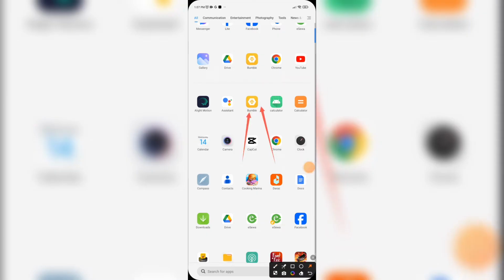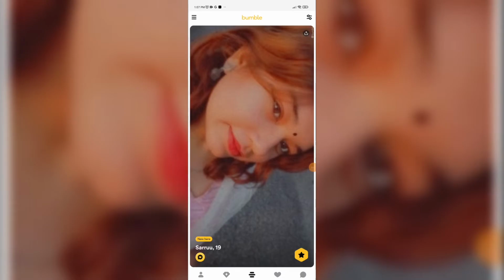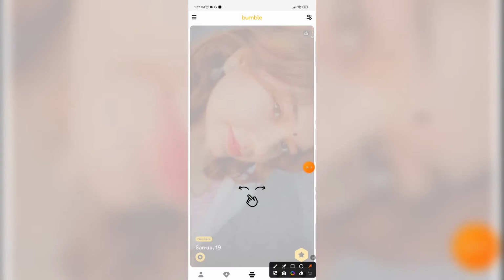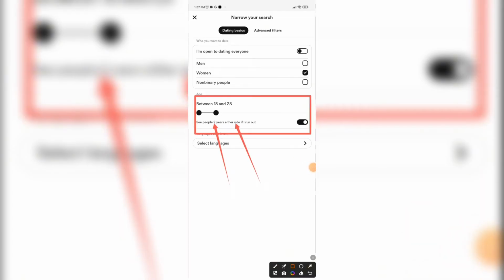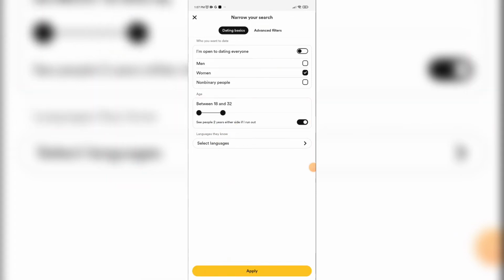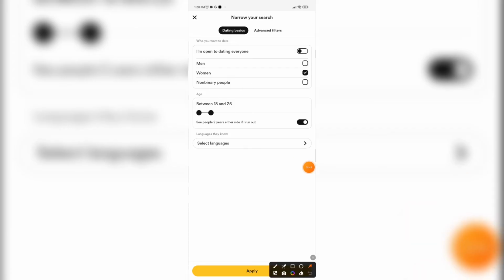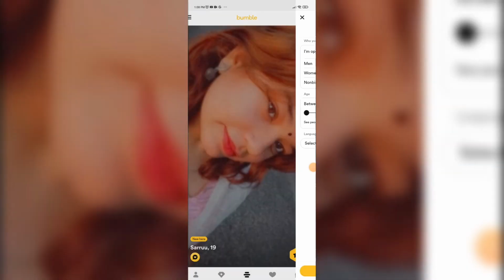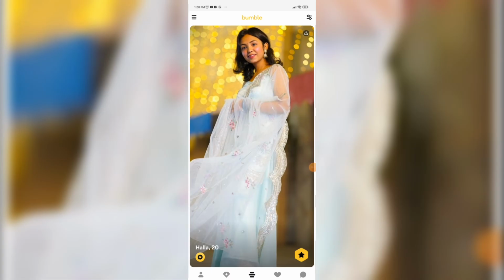How to Change Age Range on Bumble 2024?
Take control of your dating preferences with our guide on how to change age range on Bumble. Whether you're expanding your options or refining your search criteria, this tutorial will walk you through the process seamlessly. Join us as we demonstrate how to adjust the age range settings within the Bumble app. Learn how to customize your preferences to find the perfect match and enhance your dating experience.